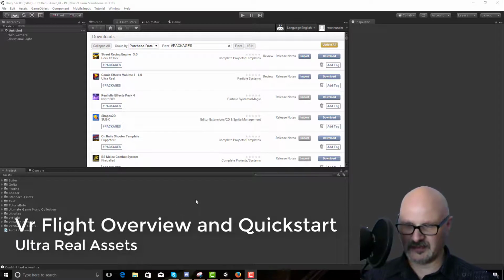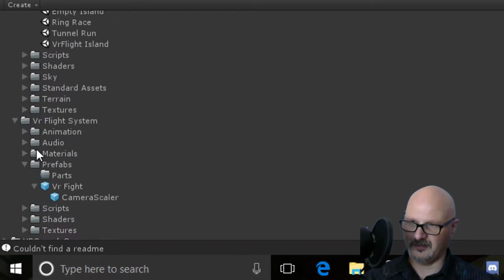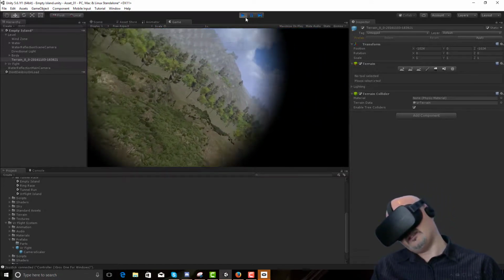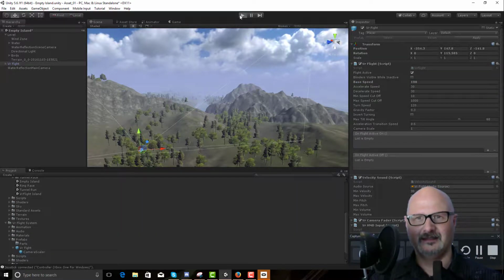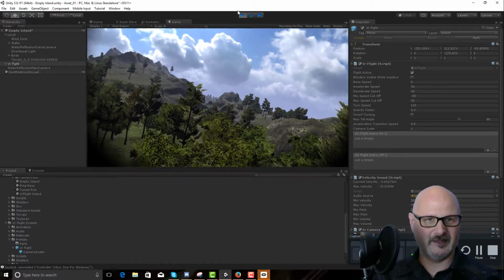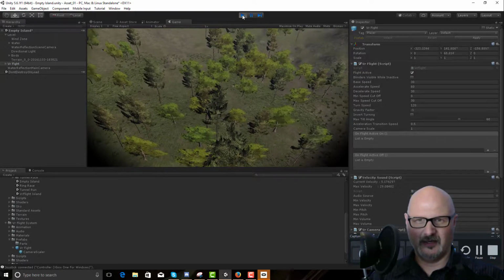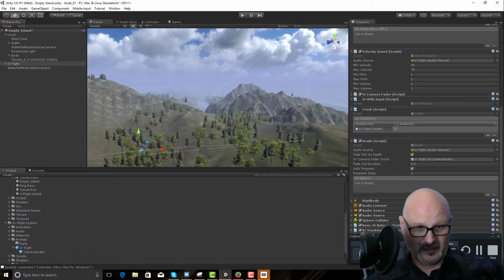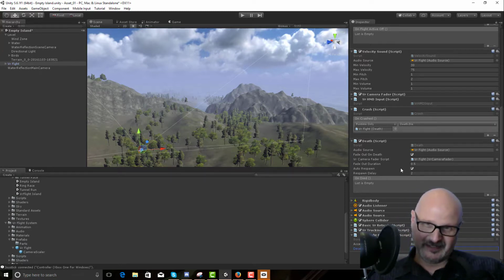VrFlight Overview and Quickstart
Overview of the Vr Flight system for Unity